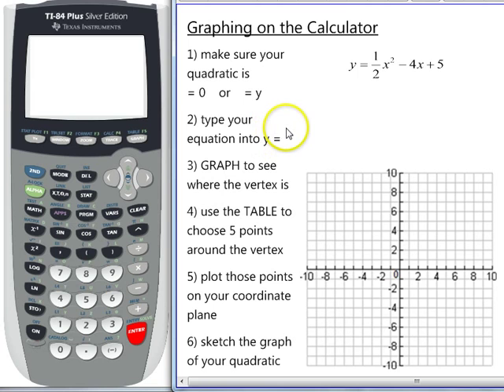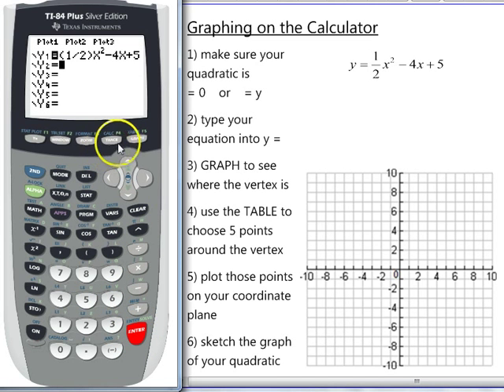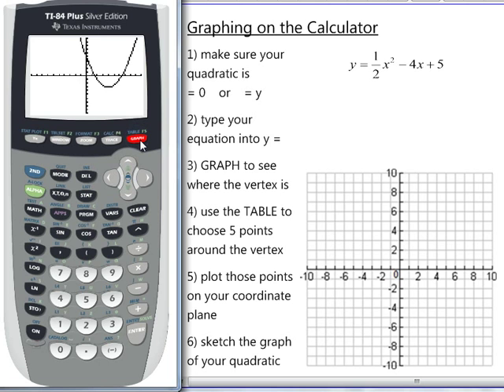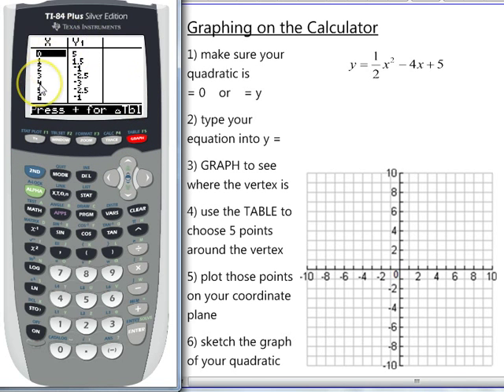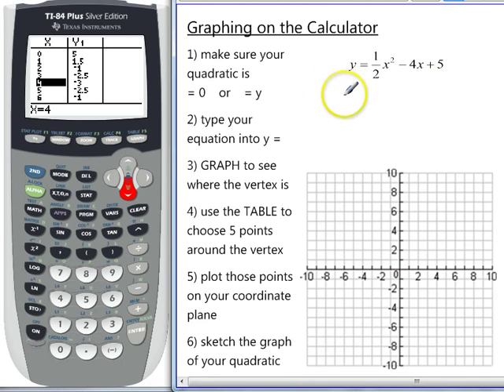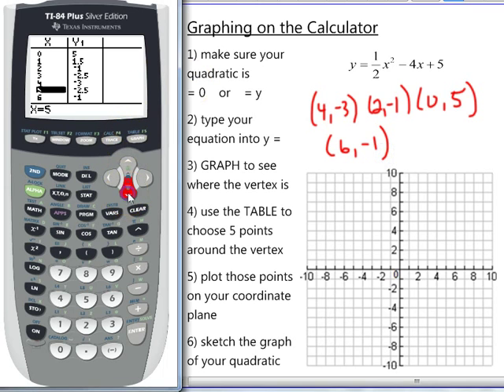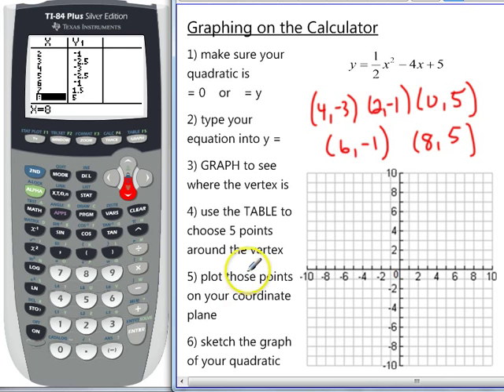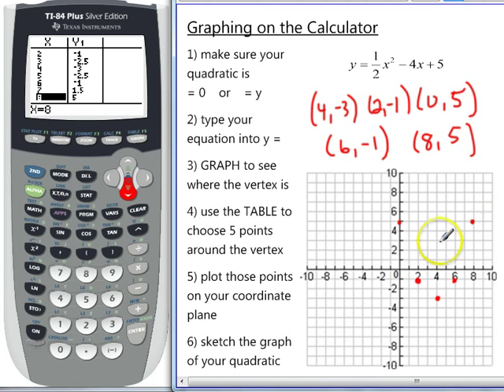Graphing Quadratic Equations on the Calculator